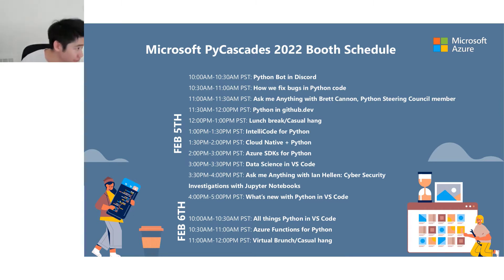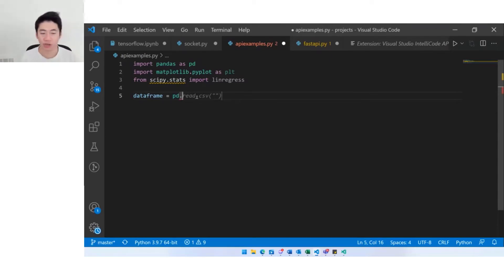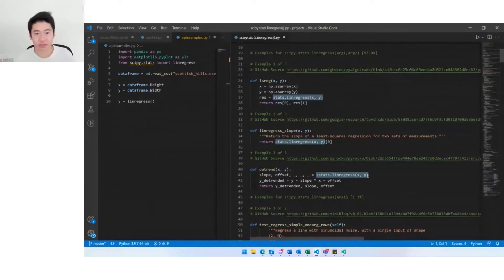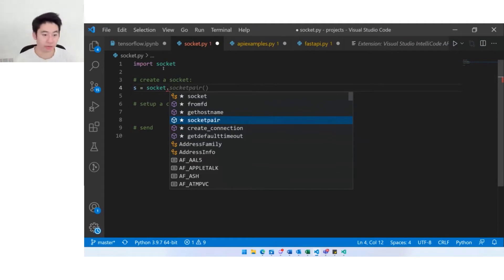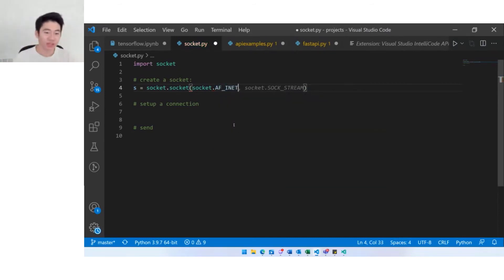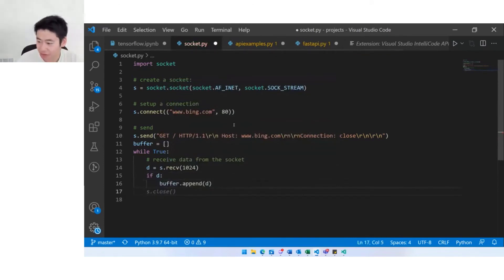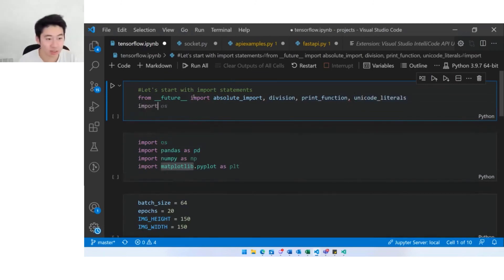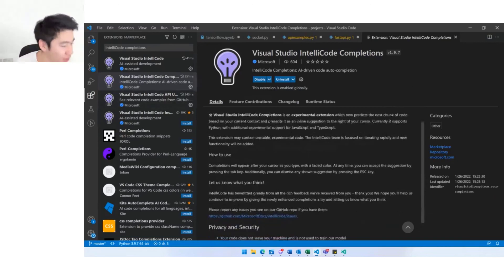IntelliCode for Python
Interested in IntelliCode?  Python Dev?  Check out this demo on how to use IntelliCode